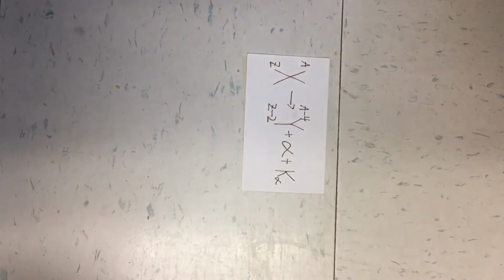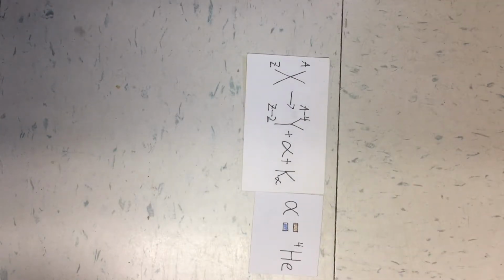Lets learn about Nuclear Physics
Wanna know about decays and half life and here’s your video my dude have fun